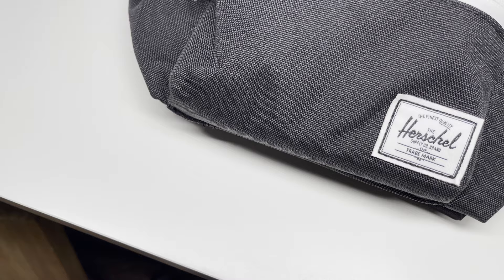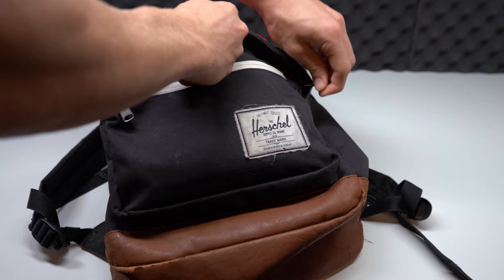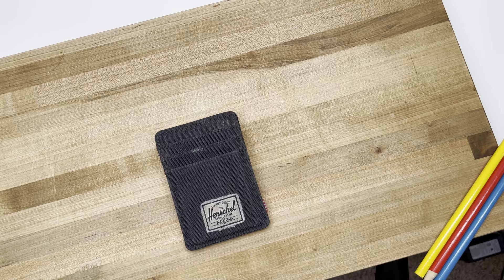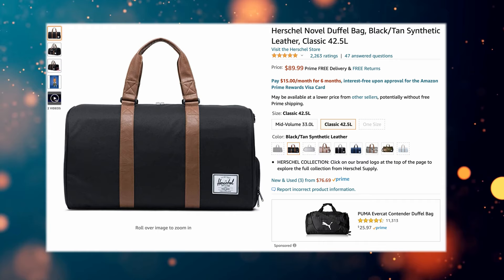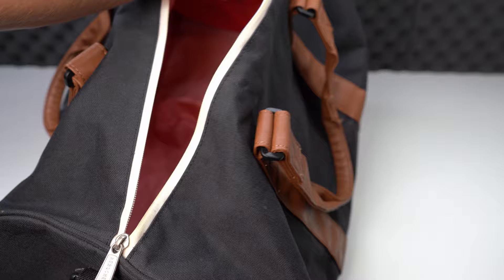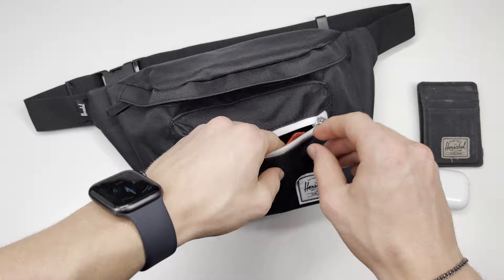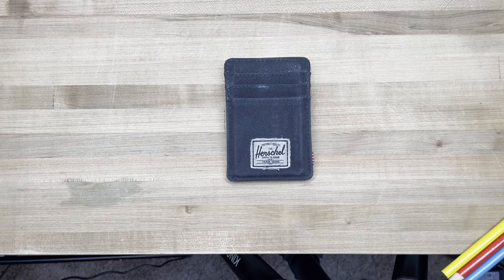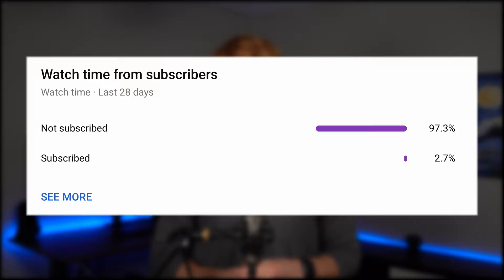Why I Love Herschel Products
In the past few years Herschel has become one of my favorite brands, in this video I explain why!

Links

My Gear

Govee LED Strip

MEIJIA Portable All Weather Waterproof Camera Case

Magnus VT-4000 Tripod System with Fluid Head

Neewer 18" Led Video Light Panel Lighting Kit with Remote

Glide Gear TMP100 Adjustable iPad/ Tablet/ Smartphone Teleprompter

USB C Hub Adapter for MacBook Pro/Air

Philips 276E9QDSB 27" frameless monitor

Blue Compass Premium Tube-Style Broadcast Boom Arm

Neewer 1-Channel 48V Phantom Power Supply with Adapter

Neewer LED Video Light Stick Kit (Similar to the ones I have over the ikea LINNMON)

Video Tripod with Fluid Head, Kamisafe VT (The King Joy Tripod)

ikea NISSAFORS

ikea LINNMON / ADILS